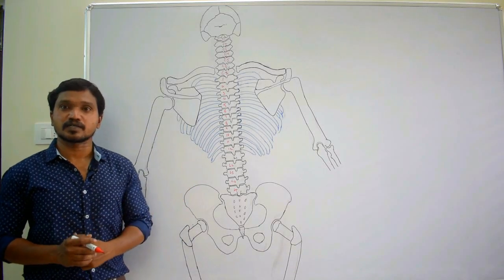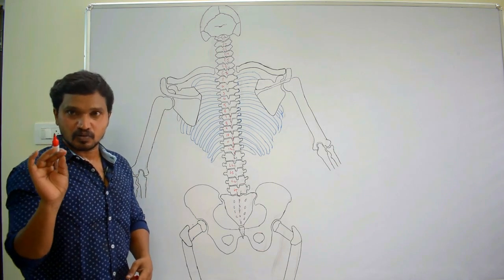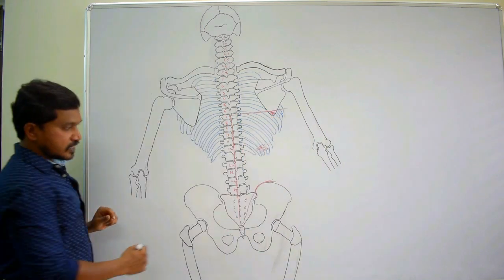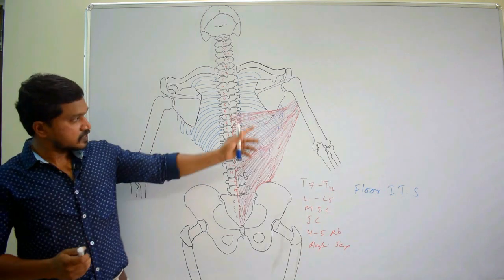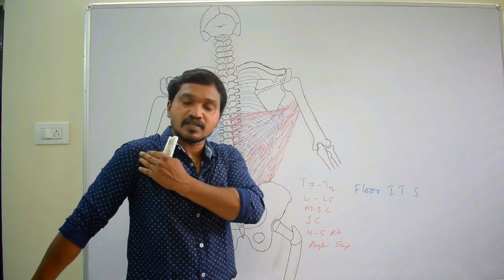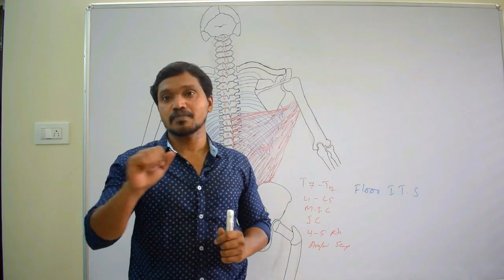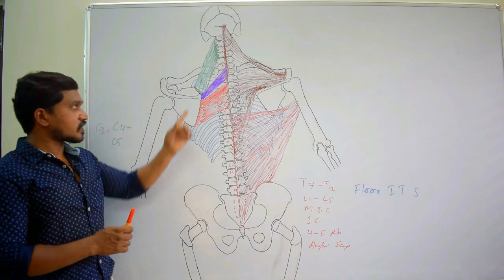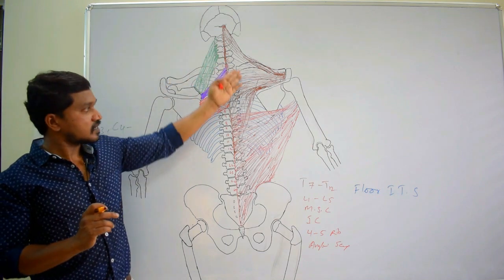Anatomy of Muscles of back - lumbar triangle and triangle of auscultation - simplified for medicos